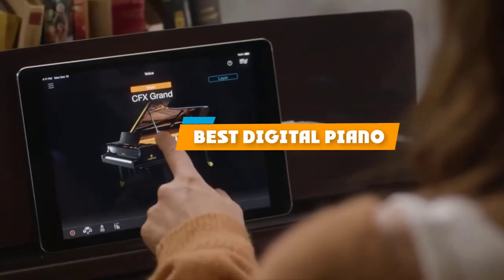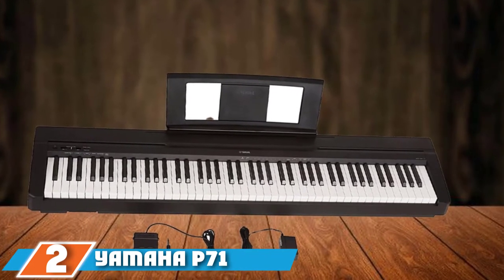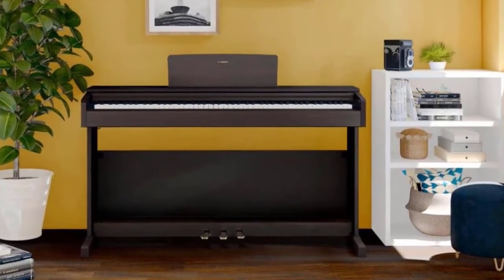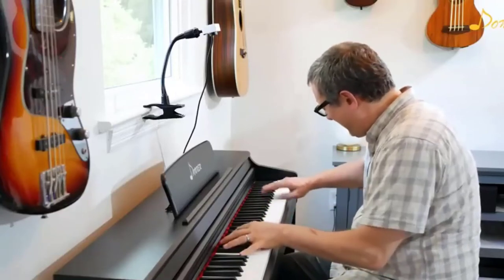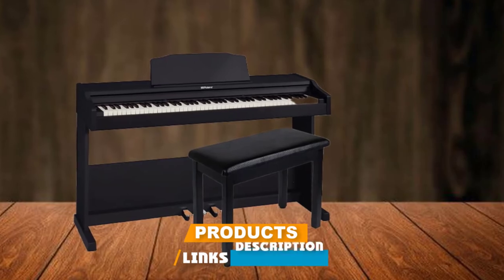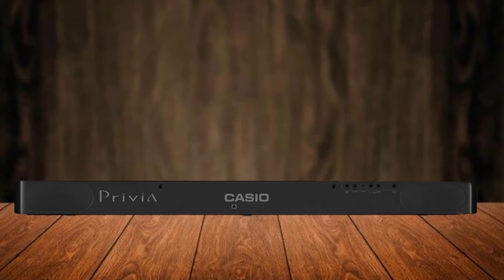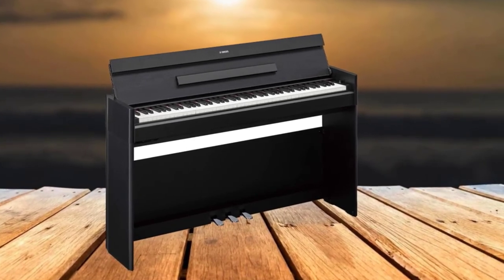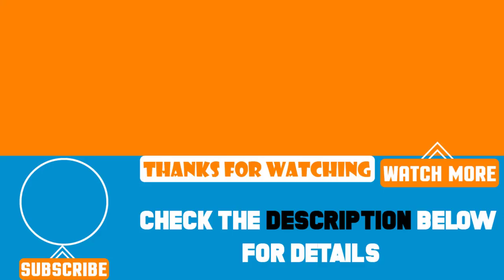Top 10 Best Digital Pianos Review In 2024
Best Digital Pianos featured in this video:

1. Alesis Recital – 88 Key Digital Electric Piano
2. YAMAHA P71 88-Key Weighted Action Digital Piano
3. Yamaha YDP144 Arius Series Piano
4. Donner DDP-100
5. RockJam 61 Key Keyboard
6. Roland FP-30 Digital Piano

7. Casio PX S1000BK
8. Kawai ES110 Portable Digital Piano
9. Yamaha YDPS54B Arius Series Slim Digital Console Piano
10. Casio CTK 2550

 To narrow down your searching effort, we have researched the market on the Digital Pianos. We already spent hours analyzing these top 5 Digital Pianos to ensure you're worth buying. They all come with excellent features with a great price range.

This video on the Digital Pianos reviews in 2024 will add value for the money. So keep watching till the end and select the suited one for you.